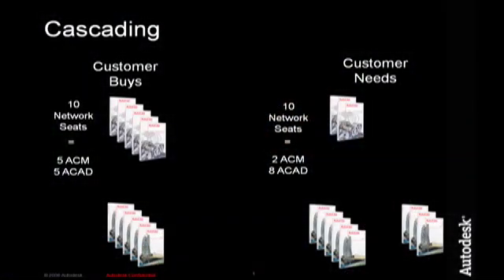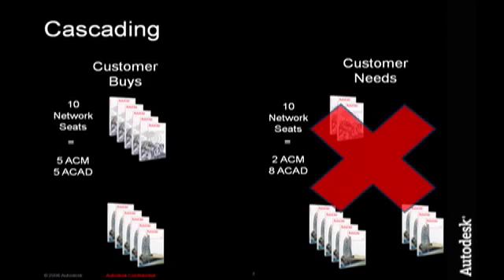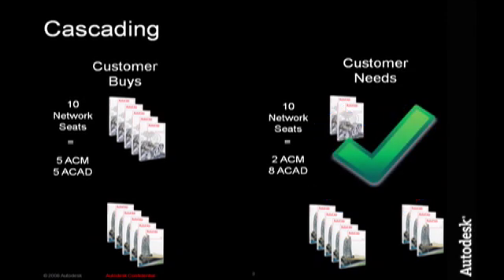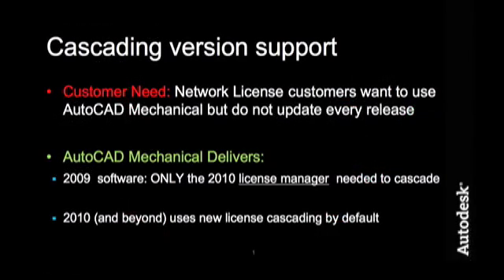Network License Cascading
Adam Perry discusses the rules around network license cascading and the new capability of networked users to run AutoCAD in place of AutoCAD Mechanical. This includes customers who have not upgraded to 2010.